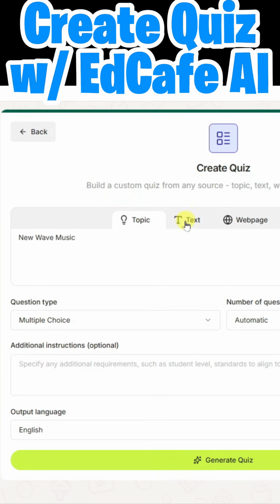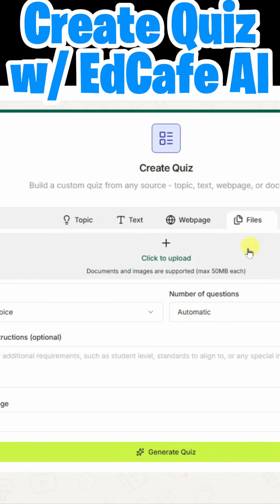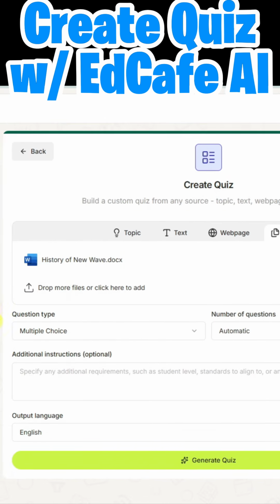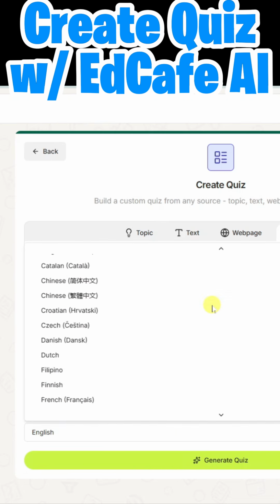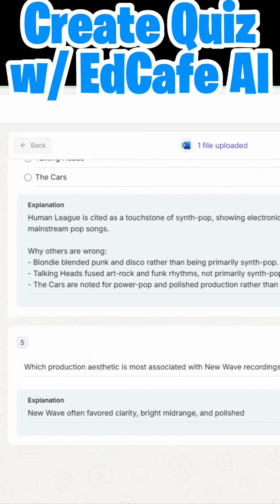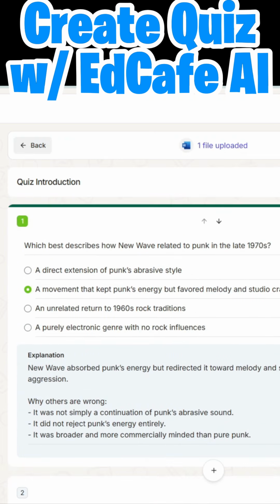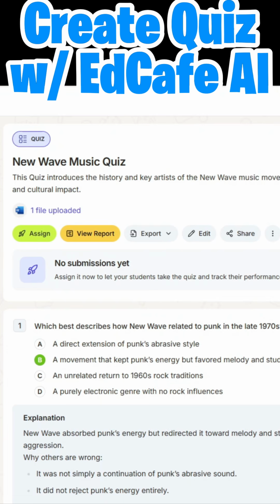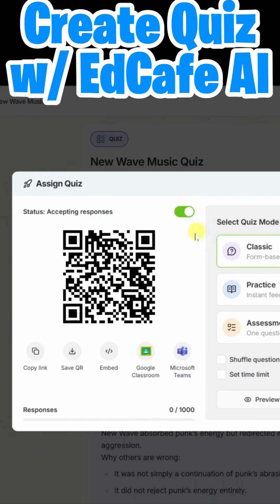Create a Quiz with EdCafe AI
Learn how to quickly generate a quiz based on your files, websites, or pasted in text, using EdCafe.